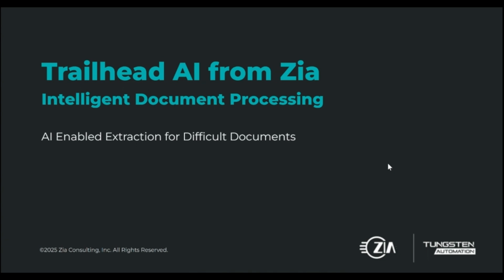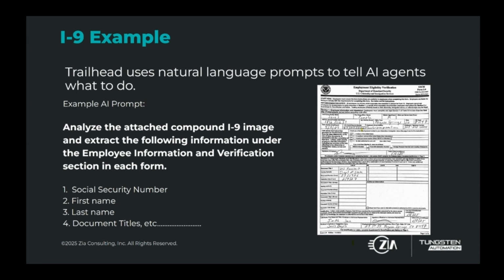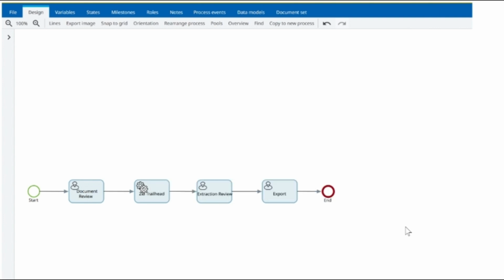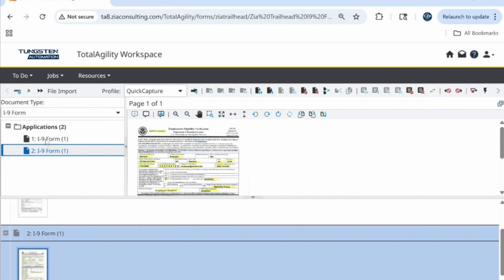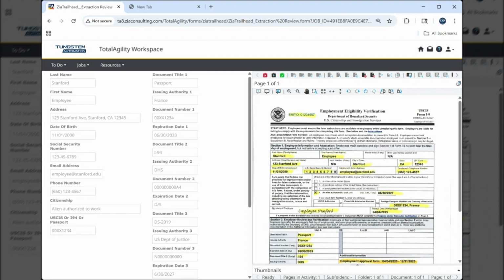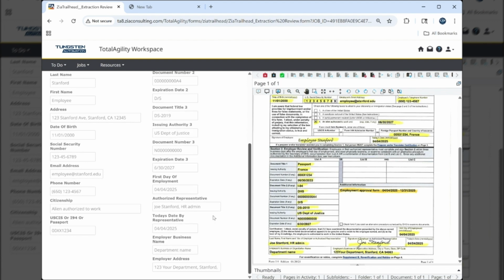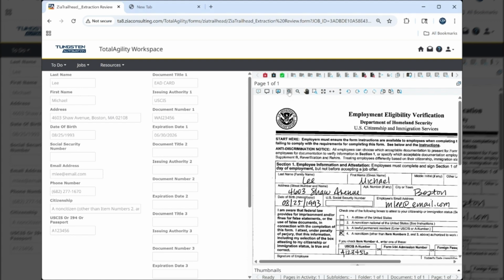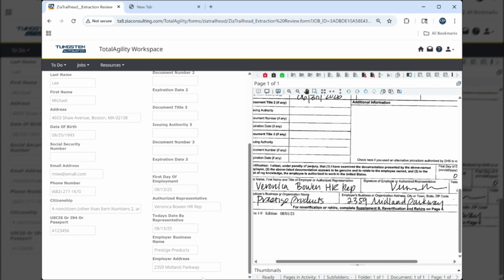Trailhead AI from Zia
Al Enabled Extraction for Difficult Documents